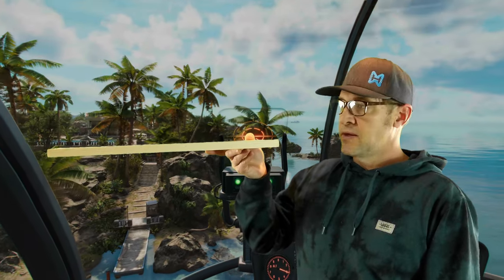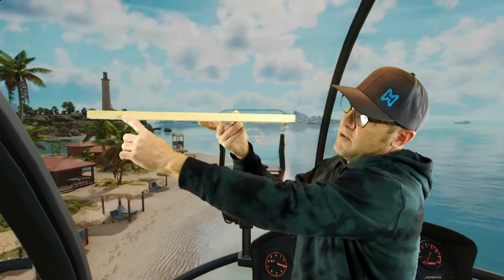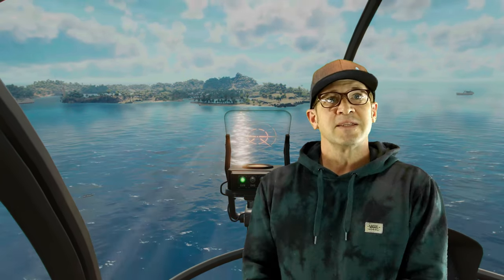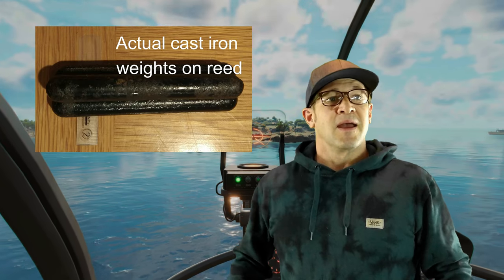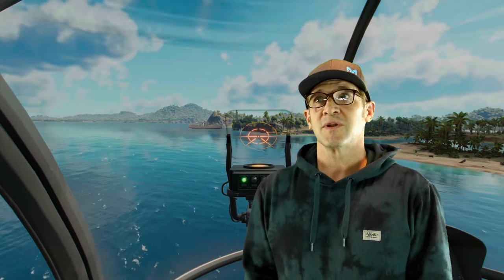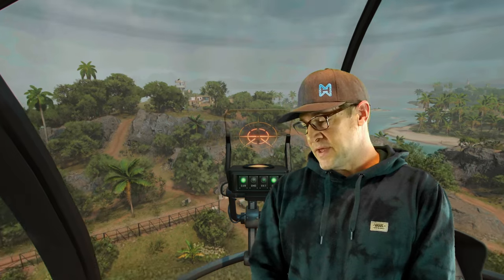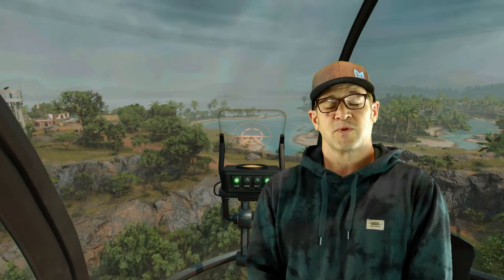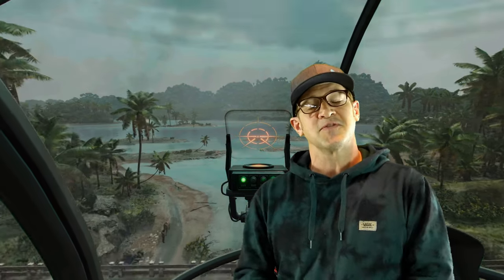How To Fix A Warped Legere Reed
This video explains how to easily fix warped Legere reeds.